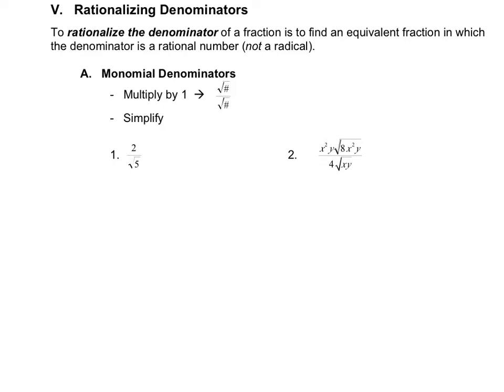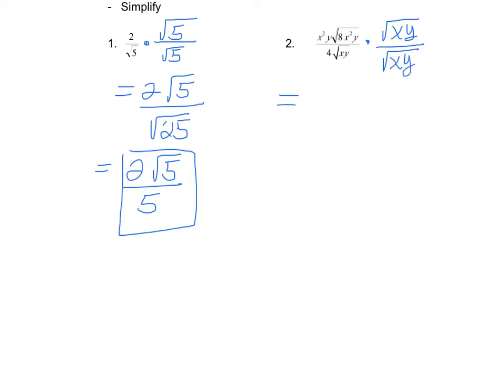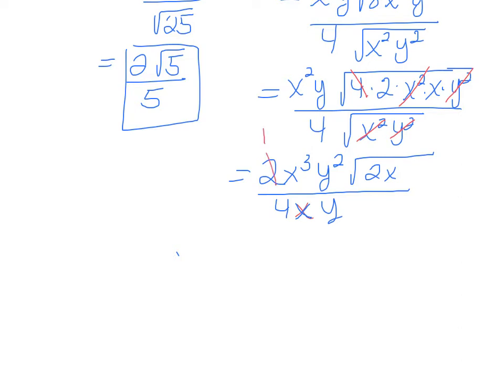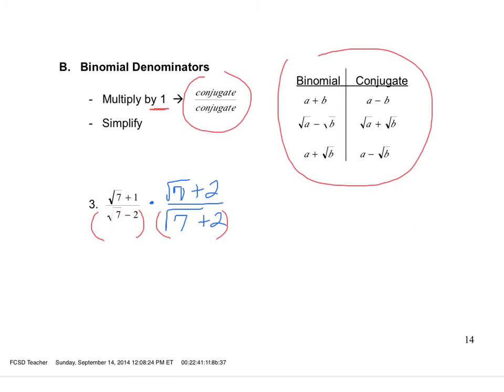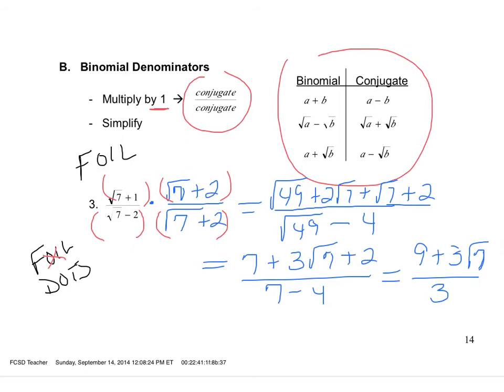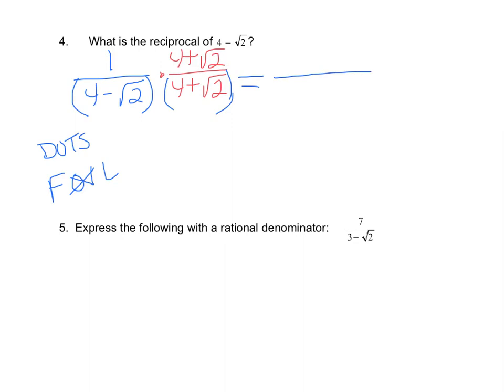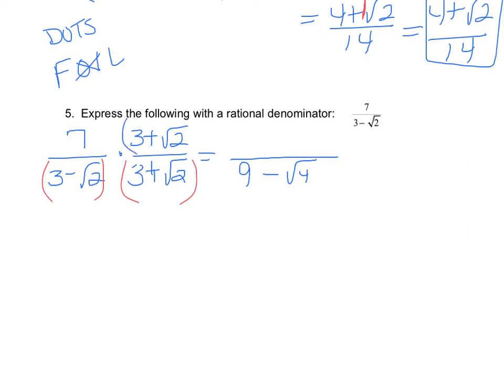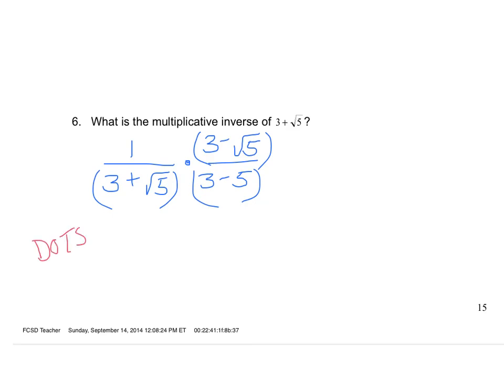U2-5 Rationalizing the Denominator Video Lesson